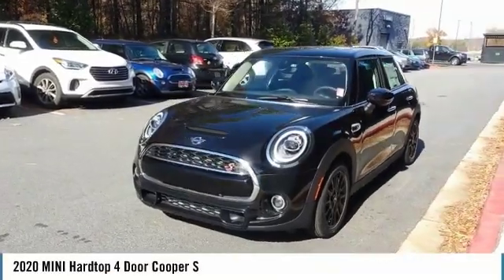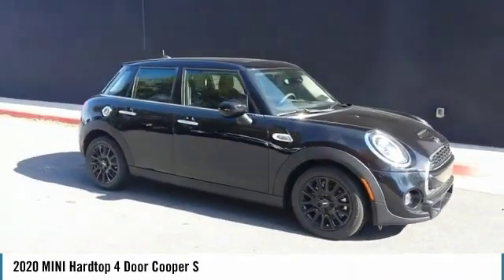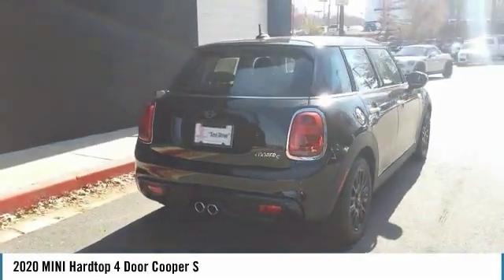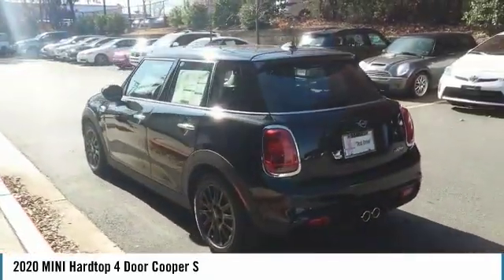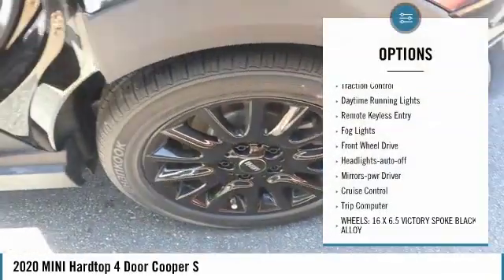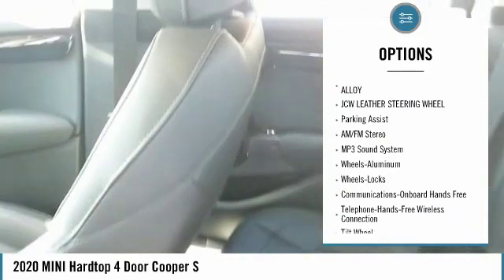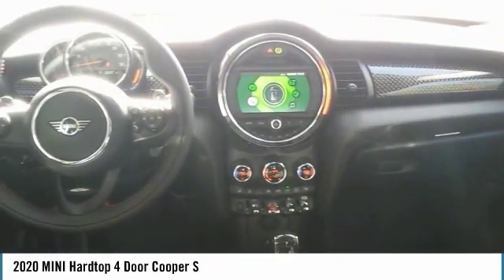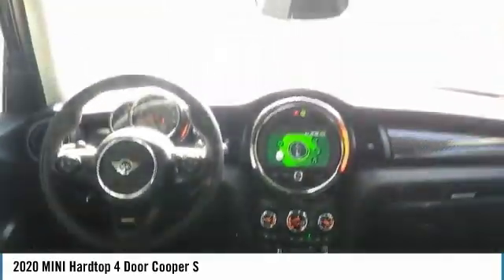2020 MINI Hardtop 4 Door Cooper S New M9094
This 2020 MINI Hardtop 4 Door Cooper S  will sell fast! This Hardtop 4 Door  has many valuable options! Bluetooth Connectivity. -Fog Lights -Front Wheel Drive -Security System -Parking Sensors -Keyless Entry -Rain Sensing Wipers -Steering Wheel Controls -Leather Steering Wheel -Automatic Transmission On top of that, it has many safety features! -Traction Control Save money at the pump, knowing this MINI Hardtop 4 Door gets 35.0/26.0 MPG! We are located at 2275 Barrett Lakes Blvd., Kennesaw, GA 30144.